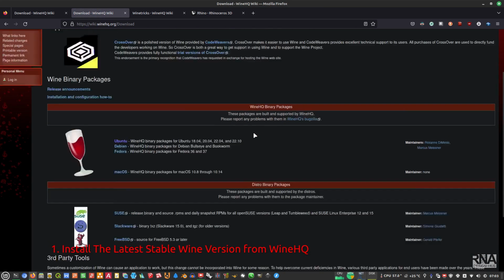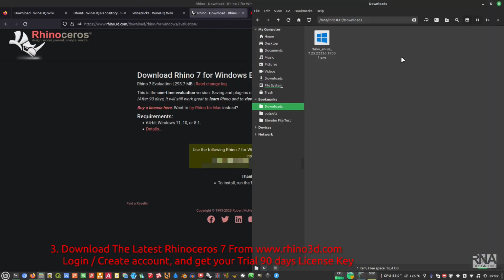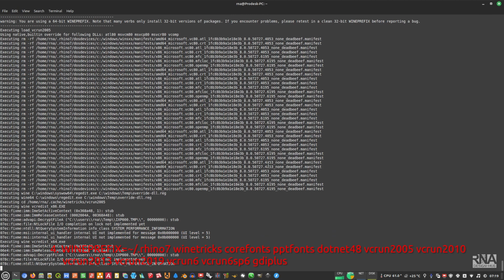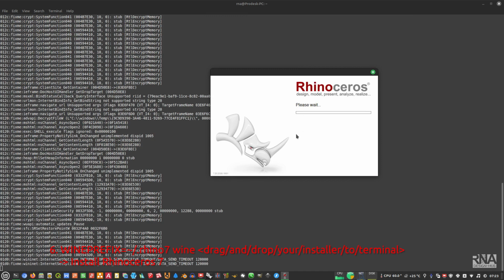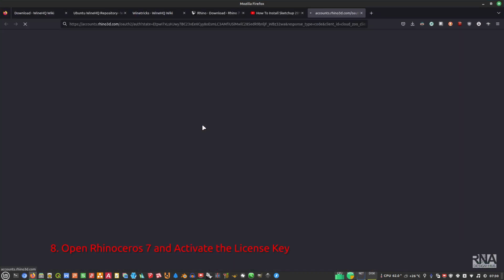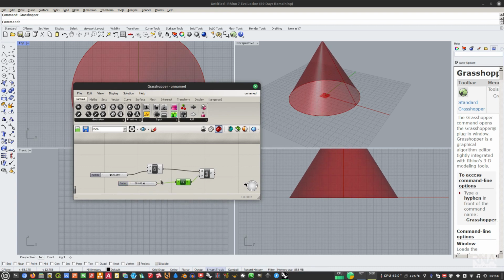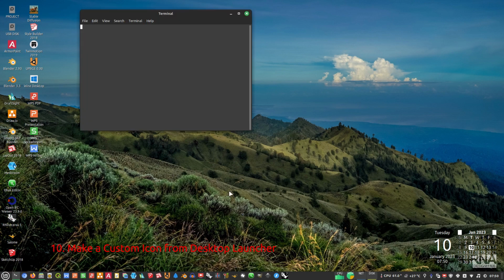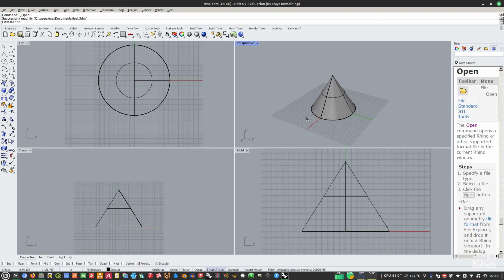How To Install Rhino 7 + Grasshopper in Linux (Works 100%)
In this video, I'll show you how to install Rhino 7 + Grasshopper. It works perfectly 100%.

Before start, make sure you have installed the latest stable wine and winetricks in your system.

Many Thanks,
RNA Design Hub

Computer Specs:
Linux Mint 21 x86_64
HP ProDesk 400 G2 MINI
Intel i5-6500T (4) @ 3.100GHz
Intel HD Graphics 530
16 GB RAM
512GB NVME M.2